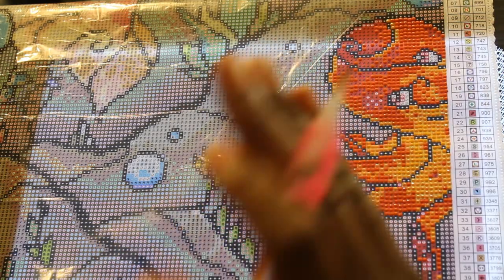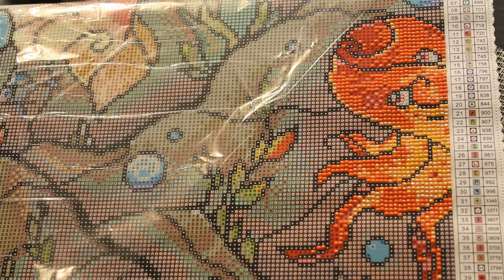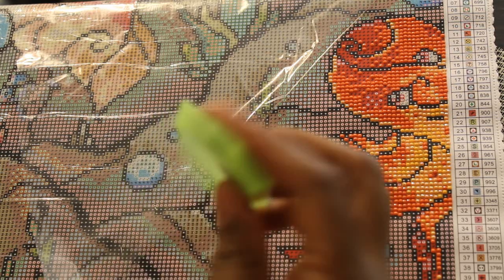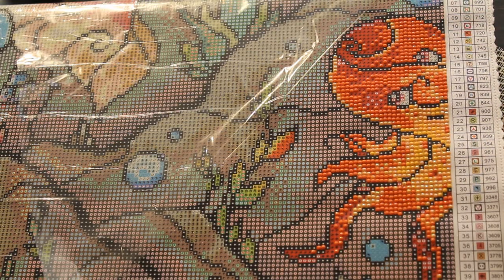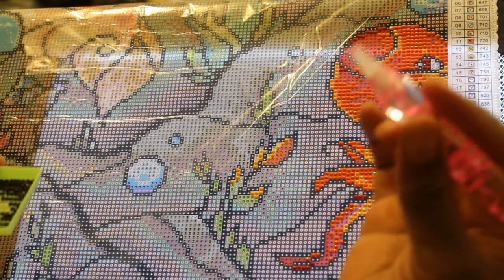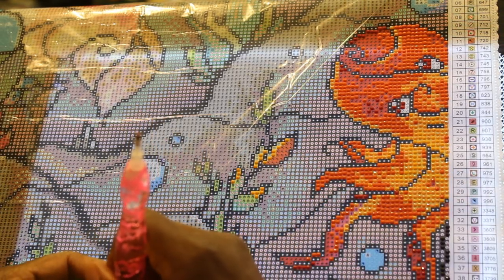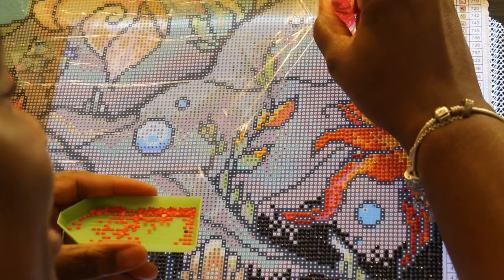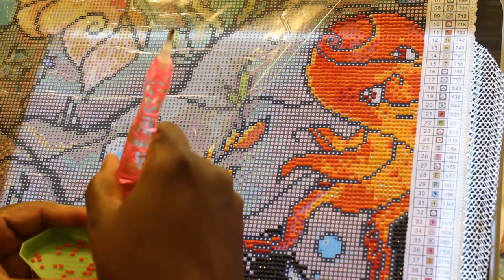WIP n' Chat Sea Buddies #2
Howdy Hon,

Let's work and chat together.  I'm loving the little guy in the corner I am working on, what shall we name him?

As you know Shelley, from Shelley Patterson's YouTube channel, and I are doing a collaboration on Sea Buddies from DAC (Diamond Art Club).  Each month we will meet together at one of our homes and do a WIP n' Chat together.  Then once a week up to the completion of the DP both of us will post our own individual WIP n' Chats on this DP.  We are so excited to share the fun with you. So pull up your WIP and let's dive into what's been happening and see the cute little sea creature I'm working on.

Love and Shimmies,

Stephsgotit

Items used in this video:

The DP Sea Buddies by Mandy Manzano at DAC can be found at (as of today 01/06/2020 it is on SALE, I don't know for how long though):

The DP pen is from Jim’s Handmade Pens Shop on Etsy.

The A4 LED Copy Board/Light Box can be found